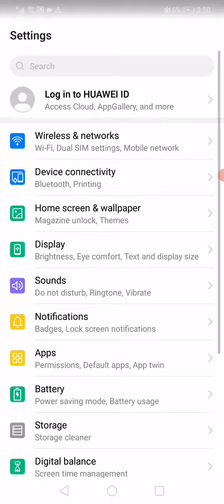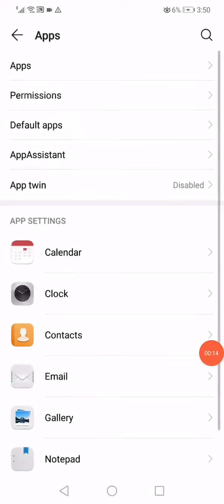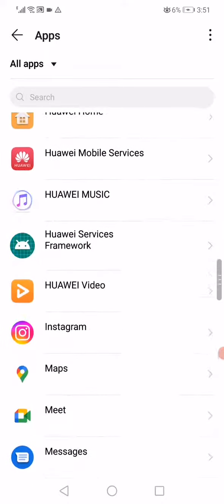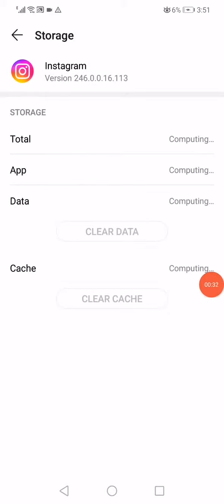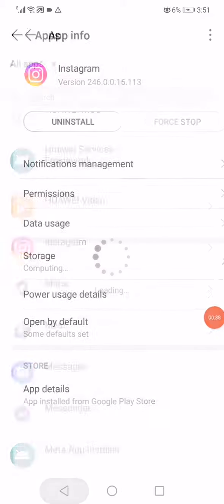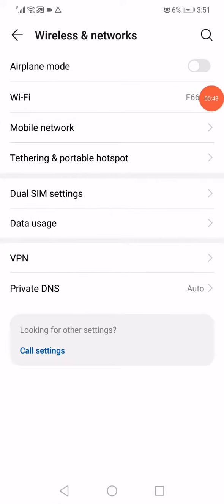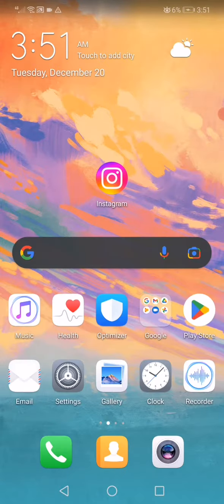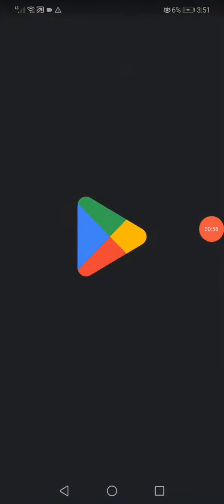Instagram Notes Not Showing | How to Get Instagram Notes feature on Android and IOS